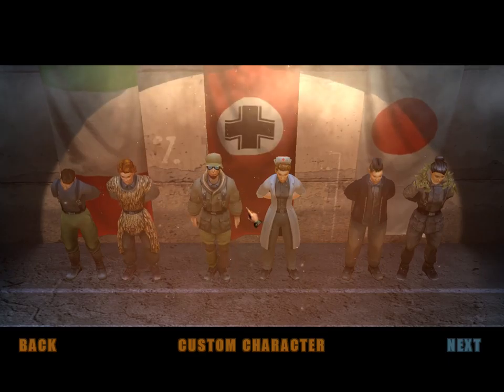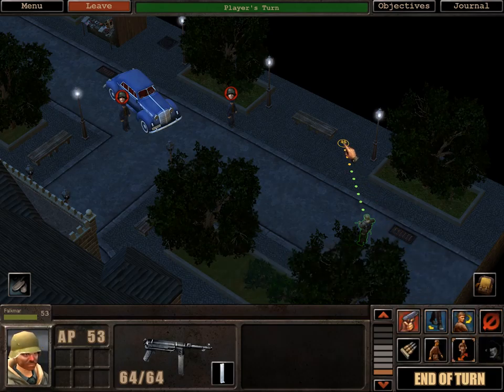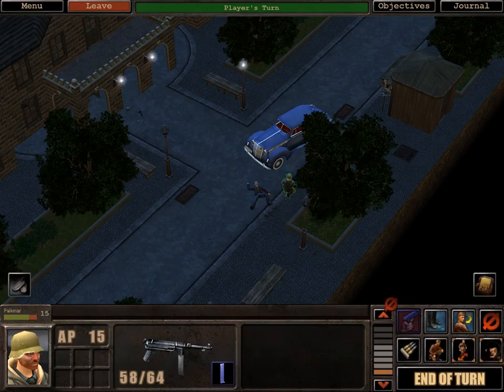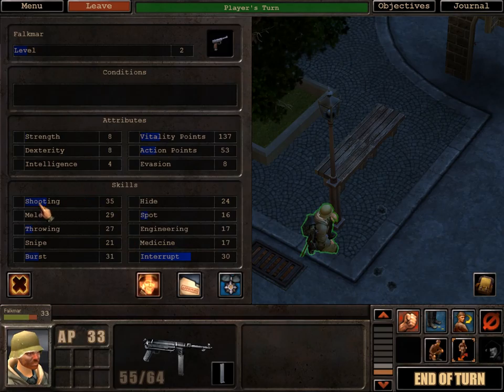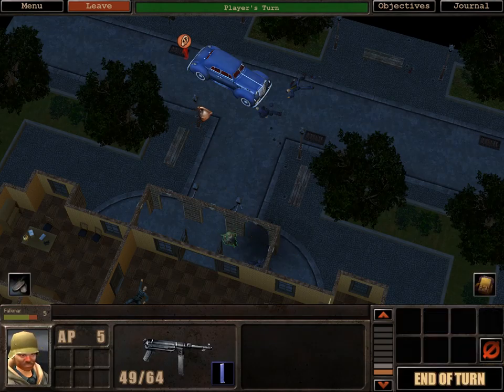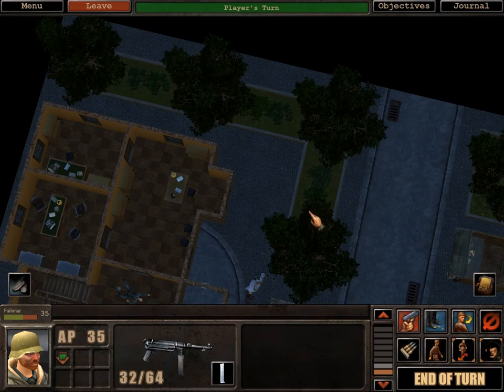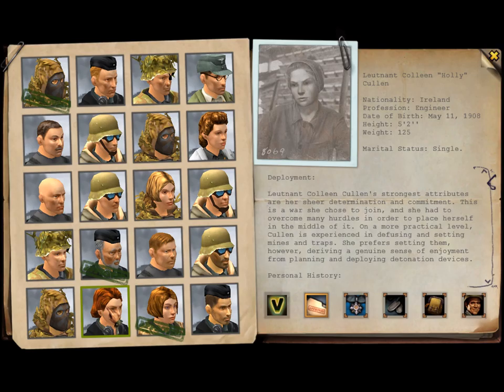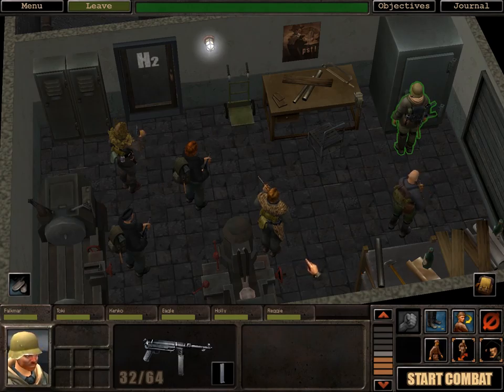Let's Play Old Games for a bit: Silent Storm [1]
Let's Play Old (or even Ancient) Games, Silent Storm (2003).

Thanks Dozero for getting this game on my radar again.

Silent Storm is a World War 2, turn based tactical combat game with a story, a twist, RPG elements, an incredible physics engine and lots of items. It is pretty difficult too.